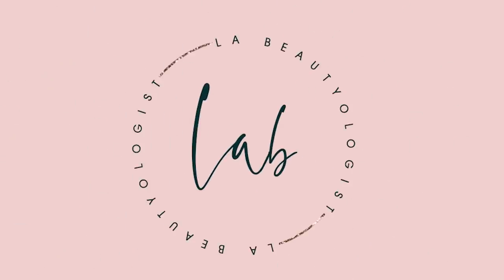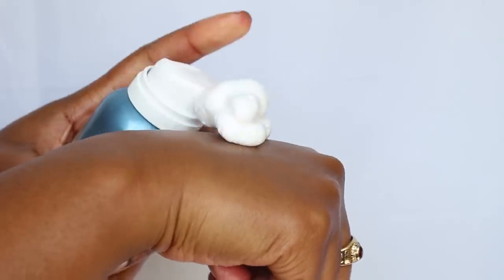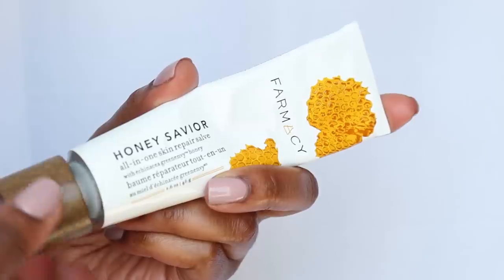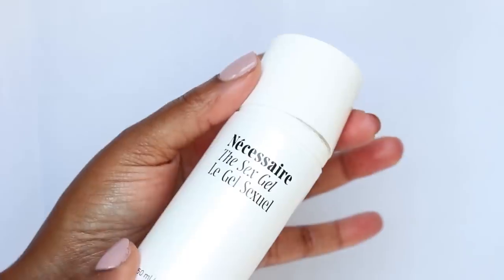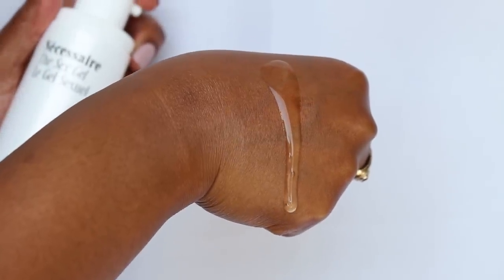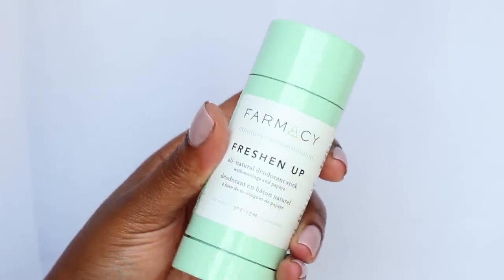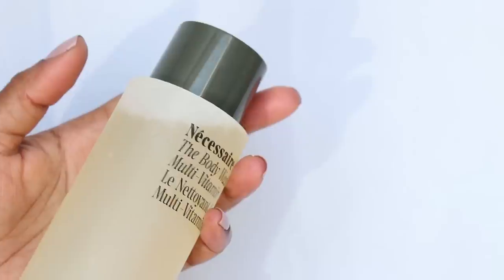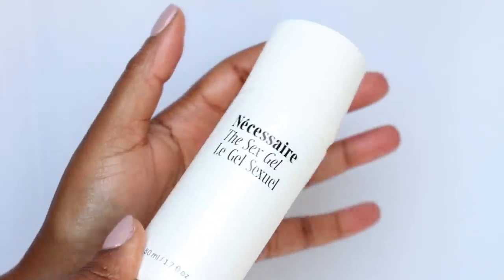BODY SKINCARE: Best Skincare Products for Your Body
Thank you Necessaire for partnering with me on this body care video!

Your skin is your largest organ, and deserves just as much TLC as your face. I teamed up with Nécessaire a new, beautiful body care skincare brand out of LA, to bring you my personal favorite products for taking care of the skin on my body.

IN THE LOS ANGELES AREA? Book a skincare service here: LABeautyologist.com

(I love to talk!)

TWITTER.COM/LABEAUTYOLOGIST

INSTAGRAM.COM/LABEAUTYOLOGIST

Skincare Studio INSTAGRAM.COM/THEGOLDENRXSKINSTUDIO

"If it doesn't feed you, don't water it." -Me